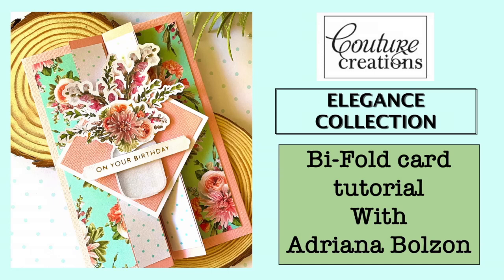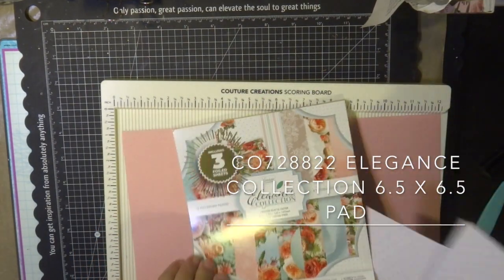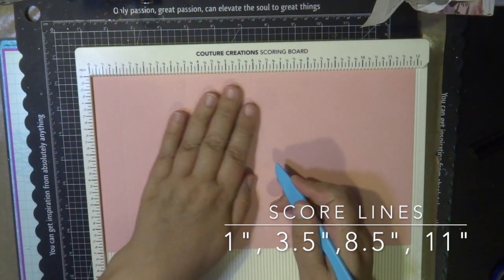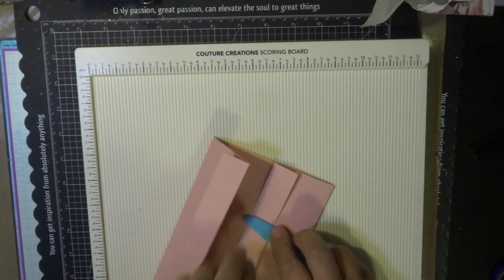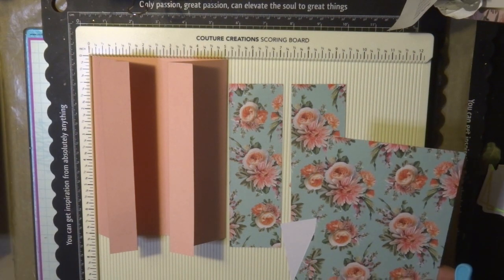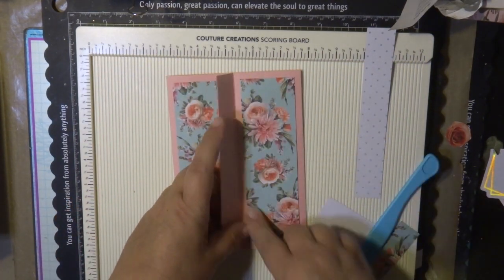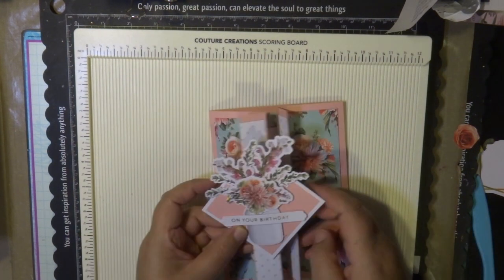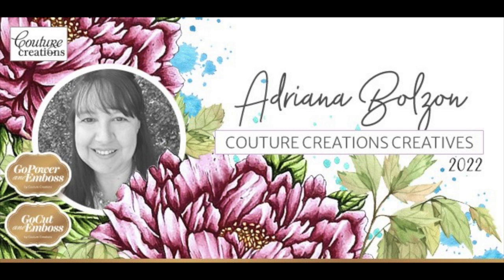Birthday Bi- Fold card tutorial with Adriana Bolzon Couture Creations Elegance collection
Hello papercrafters , Adriana here today sharing my very easy and special Bi Fold Happy Birthday card created with the NEW release ELEGANCE collection from Couture Creations. This card is so easy to created with the papers and ephemera packets...Watch my video for all the step by step on how to create this special card with a touch of sentiment foiled with the GoPRESS and Foil machine.

Measurement for the card stock base (FAIRY WINGS ULT200079)
- cut to 12" X 7"
- score with scoreboard at  1' , 3.5',  8.5" and 11"
- cut Elegance paper paper.  cut 2 - 6.5 " x 2"
                                                   cut 2  6.5" x 1"
Topper framed square - Whitecard stock. 3.25" x 3.25"
                                           Fairy Wings cardstock 3" x 3"

Decorate topper with ephemera pieces and word foiled sentiment "ON YOUR BIRTHDAY"

Couture Creations Material List:
CO728822 Elegance  6.5" x 6.5" paper pad
CO726068 Persimmon Orange Heat activated foil
CO728831 Elegance - Ephemera set No 1
CO728832 Elegance - Ephemera set No 2
CO728852 Elegance - Sending Love Hot foil stamp and die set
CO726809 Craft Knife
CO7726752 Mini Score Board.
ULT200079 Fairy Wings